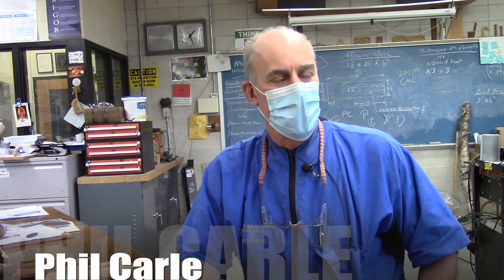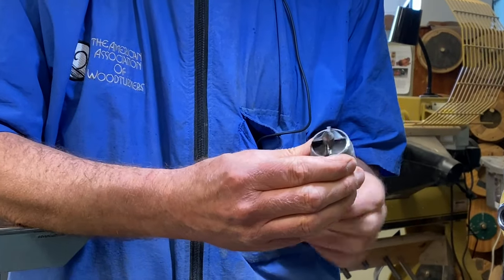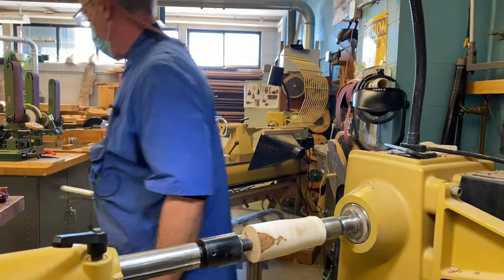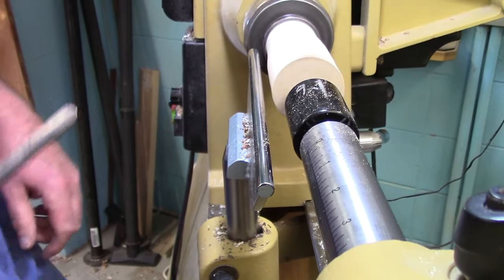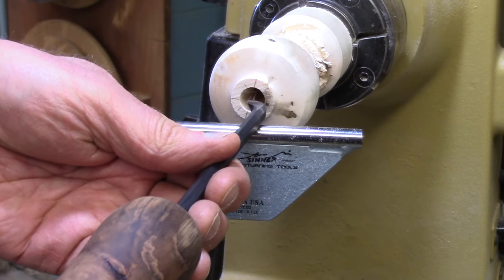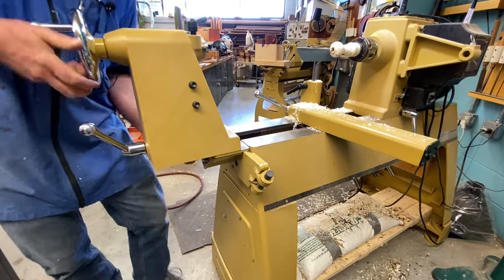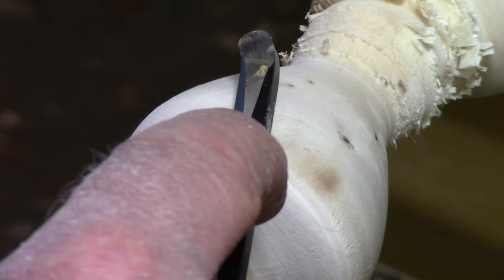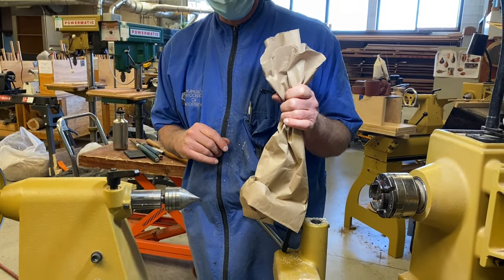Hollow Form Demo with Phil Carle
Video shot March 19, 2021 at Merrimack HS in Merrimack, NH. Phil Carle instructor.